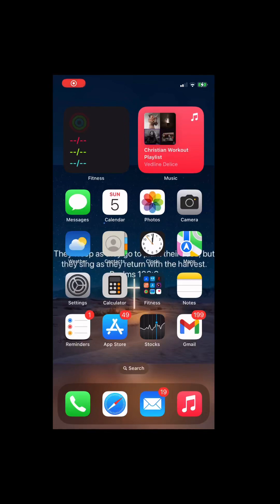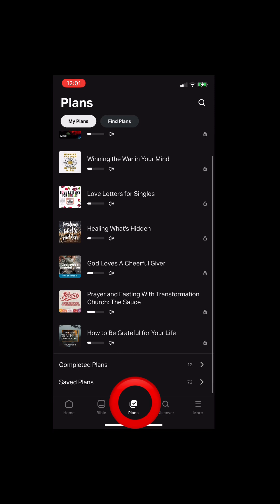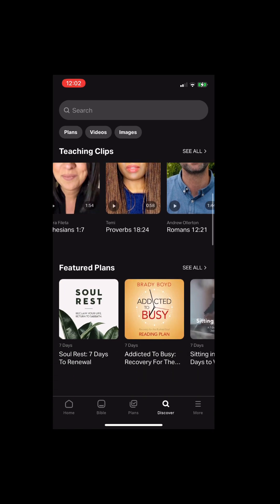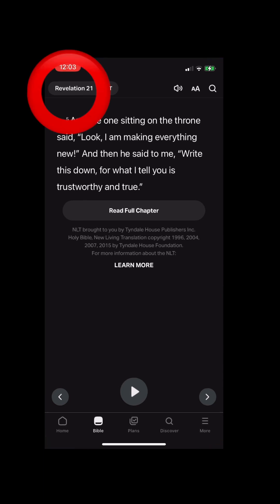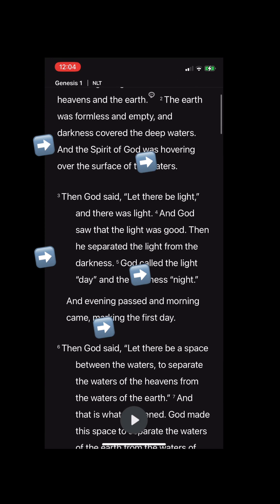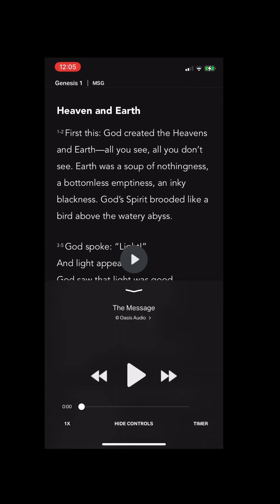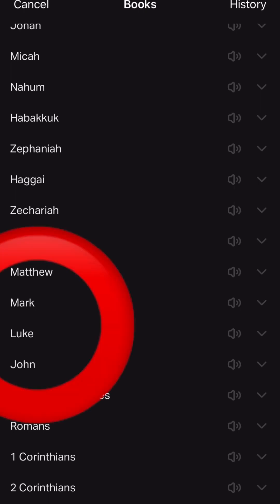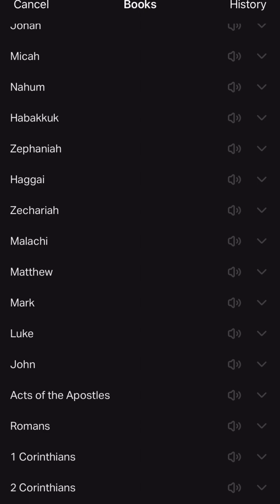How to Read the Bible for Beginners Youversion Bible App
This is a step by step on how to read the Bible if you are a beginner looking to get into the faith.